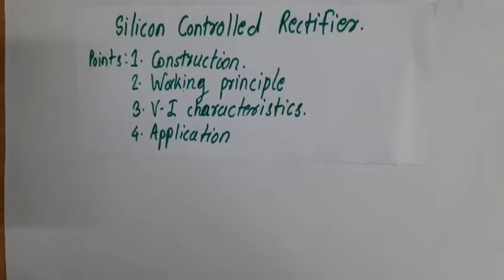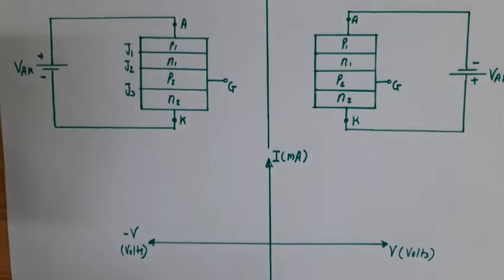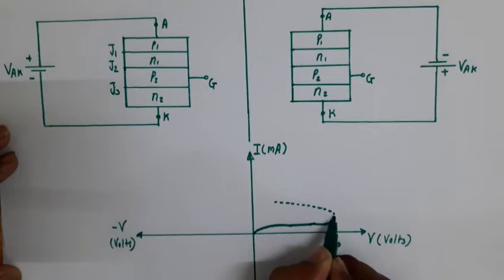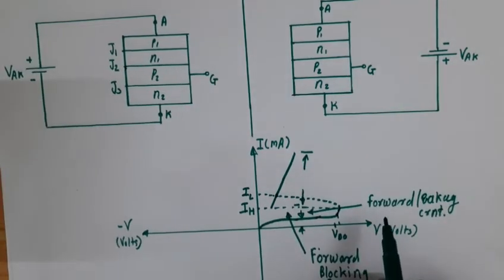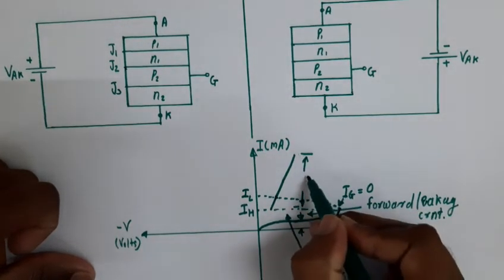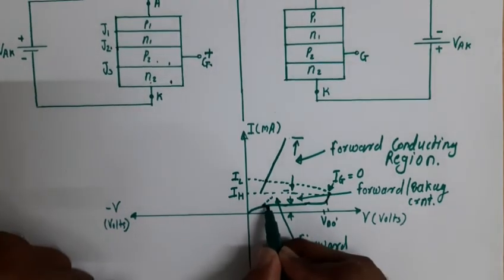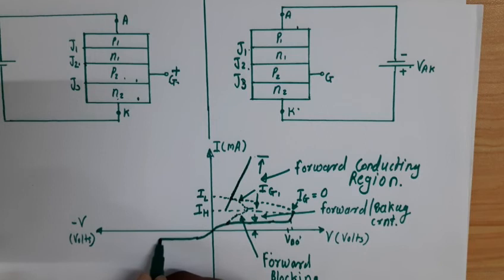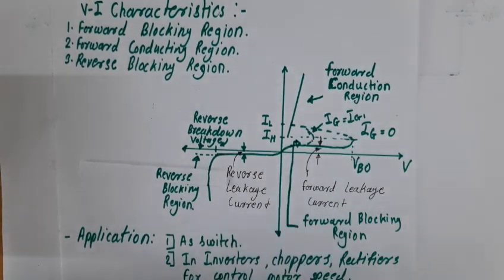Silicon Controlled Rectifier - Introduction.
An Introduction to SCR
Points covered-
1. Construction.
2. Working Principle.
3. V-I Characteristics.
4. Applications